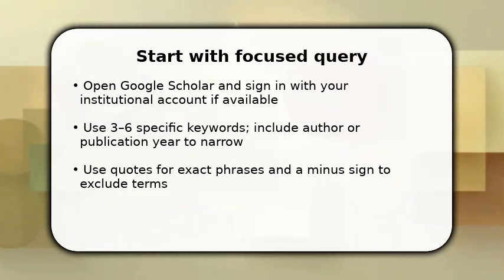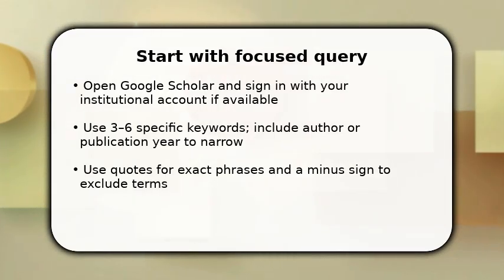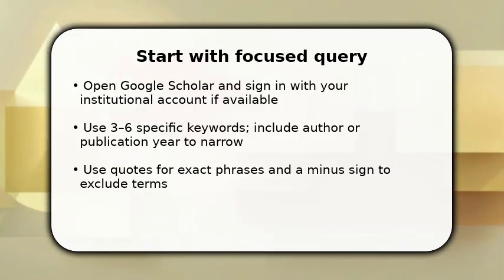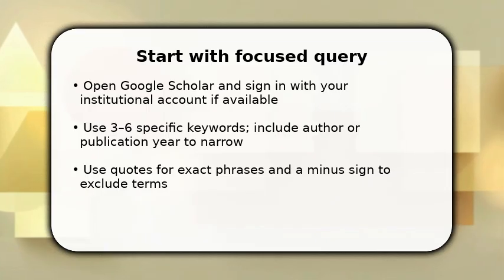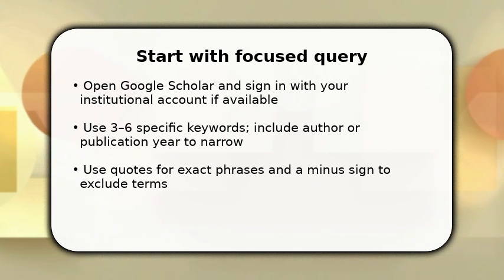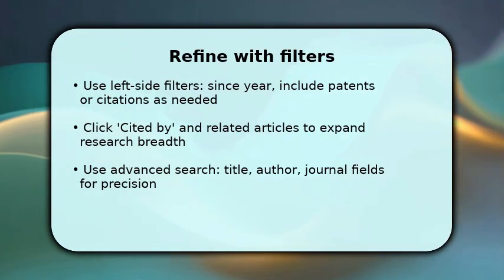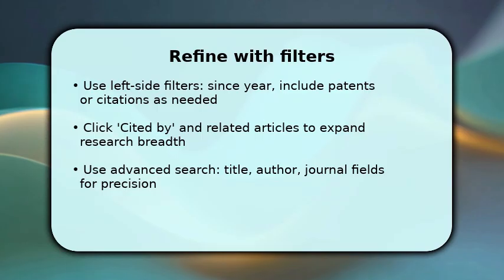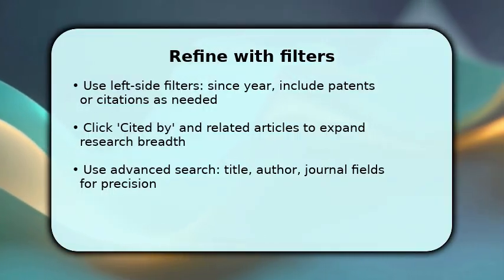How to Find an Article on Google Scholar - Full Guide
Discover the secrets to efficiently locating scholarly articles on Google Scholar with our comprehensive guide. Learn tips and tricks for refining your search, understanding advanced features like citation analysis, and navigating through academic papers.